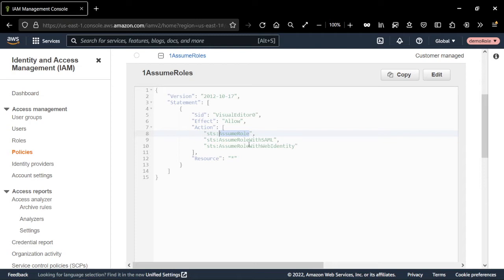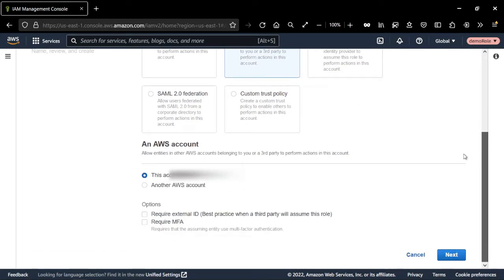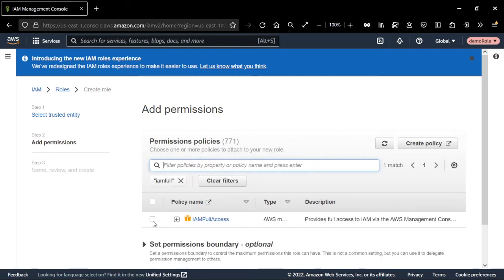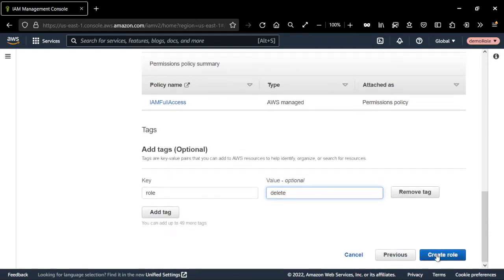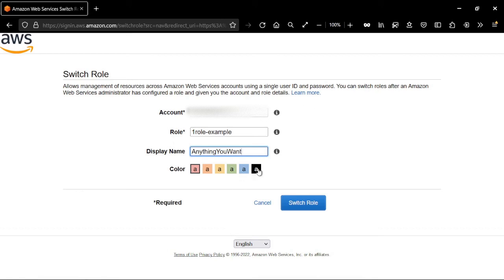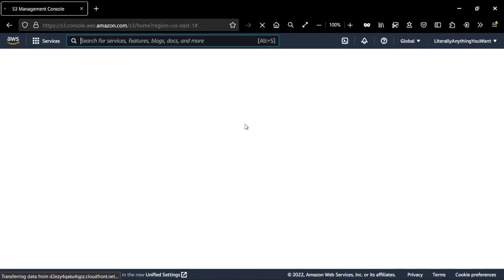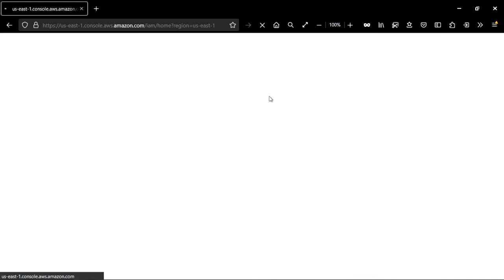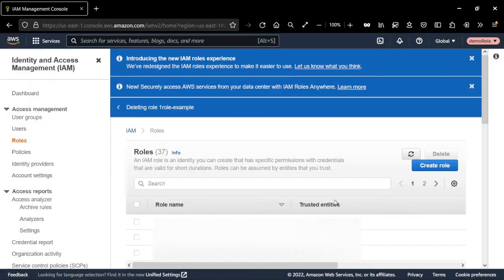IAM Role Creation and How to Assume a Role in AWS (Amazon Web Services)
This video is a basic setup of an IAM role to be used in a single account, and how to assume it.

Topics referenced: